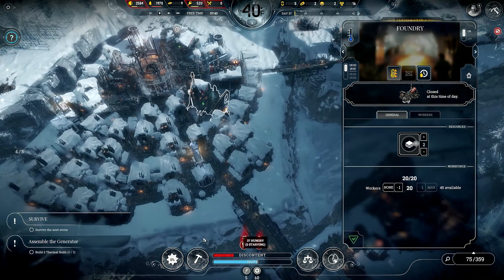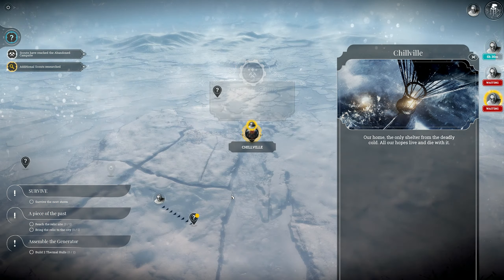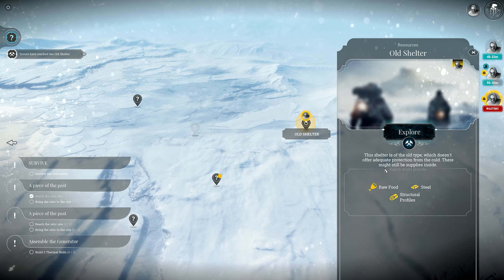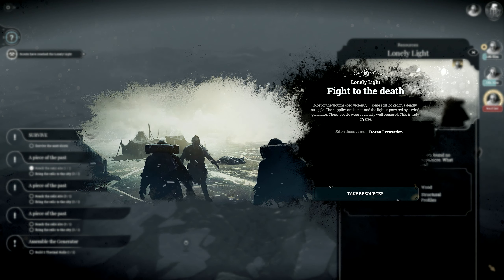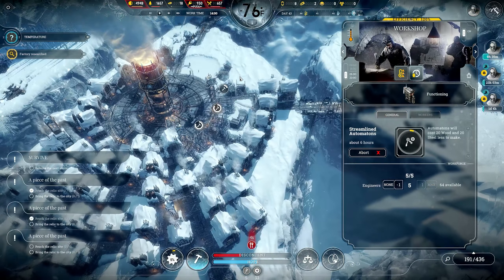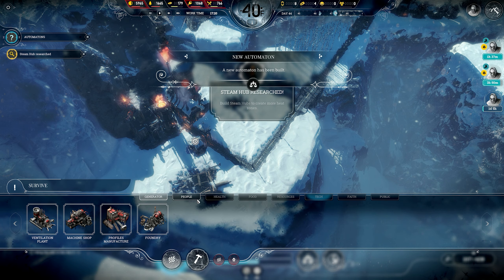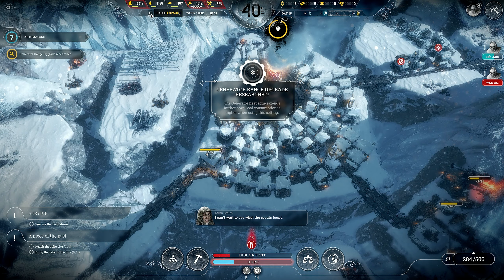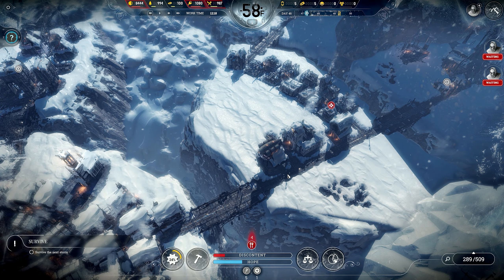FINISH the Generator BEFORE DAY 50?! Frostpunk Endless Mode (Part 6)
►PC Specs:
128gigs RAM
Thrustmaster Warthog HOTAS & Throttle
Logitech G920 Racing Wheel and Floor Pedals